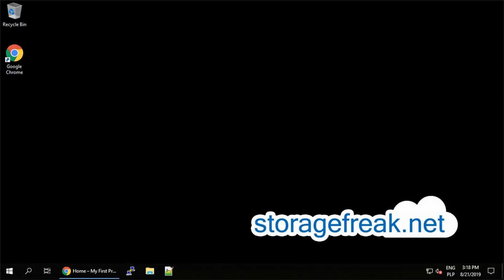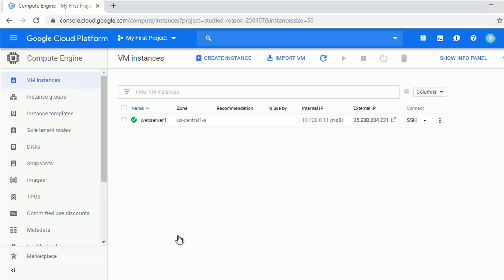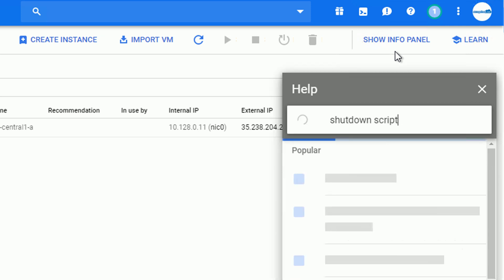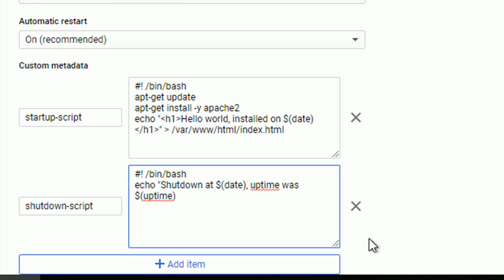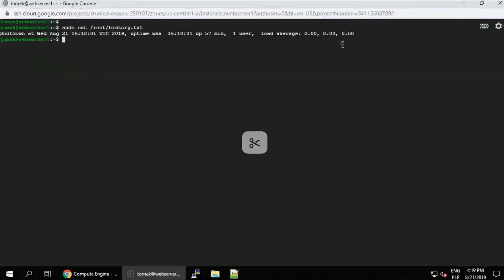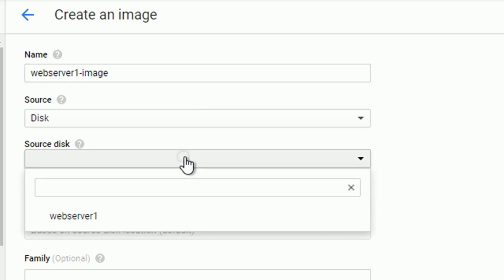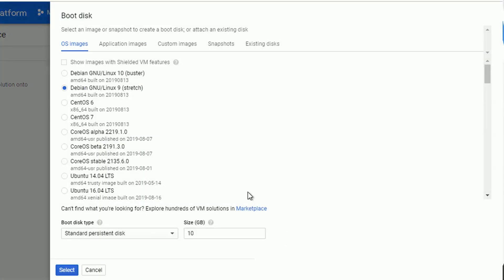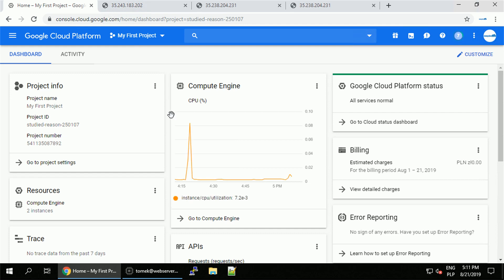Automate VM configuration in Google Cloud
Watch how to set up Startup and Shutdown scripts to perform automated tasks on your Compute Engine Instance in Google Cloud Platform. I will show that on easy-to-understand demo - by creating a new Linux (Debian) VM Instance, that will automatically install Apache2 HTTP Server and adjust the homepage to my needs. Additionally, I will also configure a simple shutdown script, that creates a custom log file entry with uptime and timestamp message. Of course those are just simple examples, and both shutdown and startup scripts might be much more complicated. You can also specify them in the file, and point the metadata to the file, instead of writing down the script in the text-field.

The above docs also specify how to verify the results of the job, and explain in more details how to set those scripts in other languages, or for other OS systems, for example Windows family. I wanted to keep my video rather short, that's why I did not include it in the tutorial.

Later on I explain, using the example, why Startup script might not be always the best universal solution, and briefly show how you can take advantage of Custom Image functionality - why it's sometimes better to consider this, as an alternative.
You can read more about custom images in the official documentation